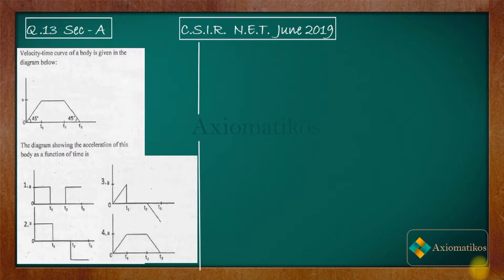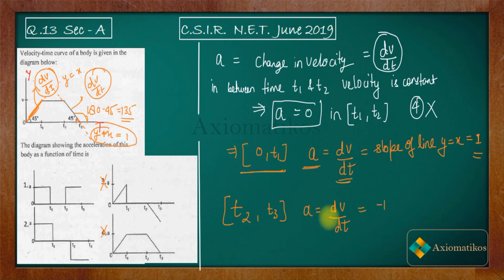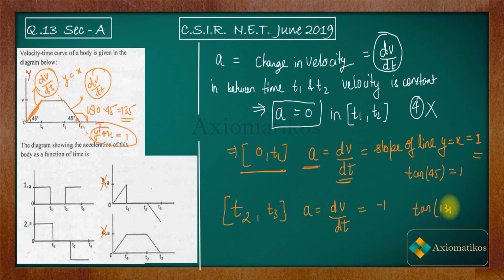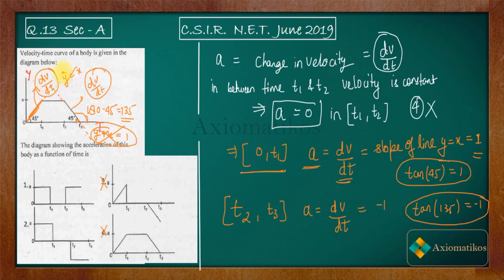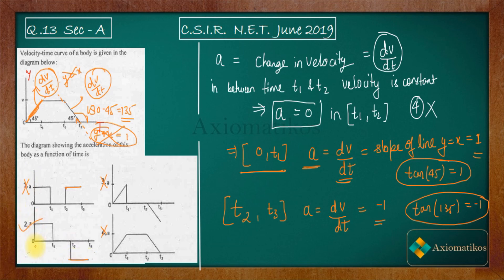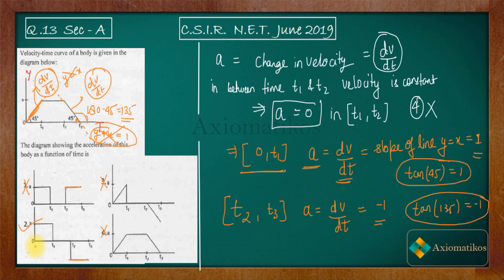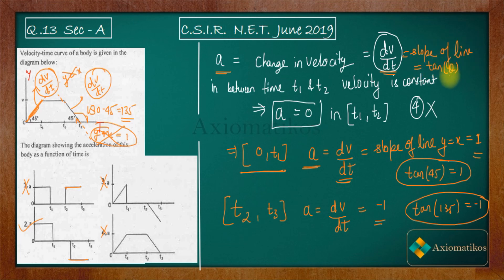CSIR NET Mathematics Solution June 2019 | Question 13 | General Aptitude | Shortcut Tricks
Question 13
General  Aptitude

Question Paper
2021, 2020, June 2018 and 2017

CSIR NET june 2019 General Aptitude
GENERAL APTITUDE
CSIR NET MA June 2019 section A Question 9
Net june 2019
net june 2019 aptitude solution
june 2019 aptitude mathematics